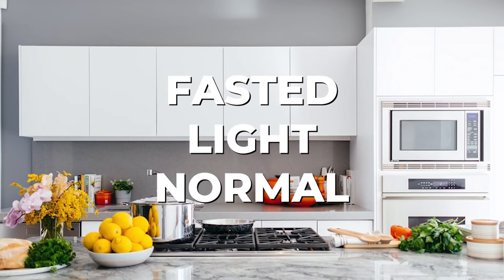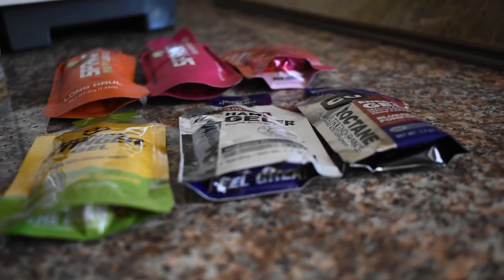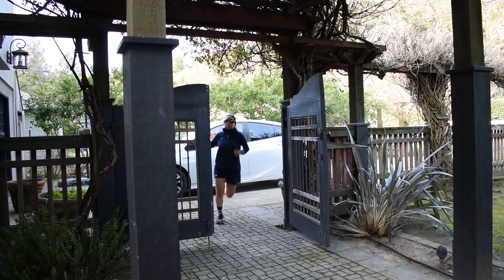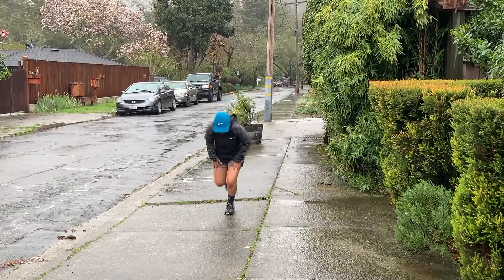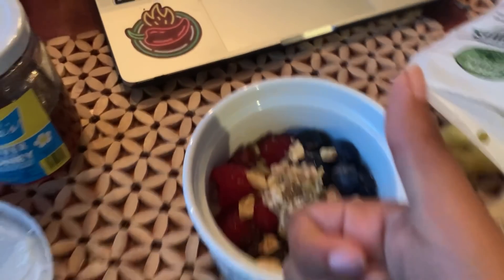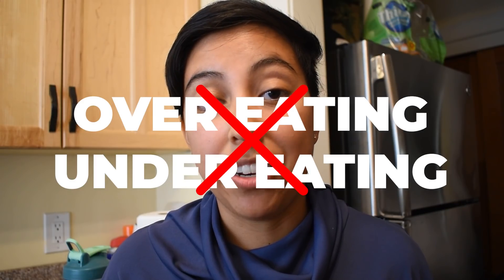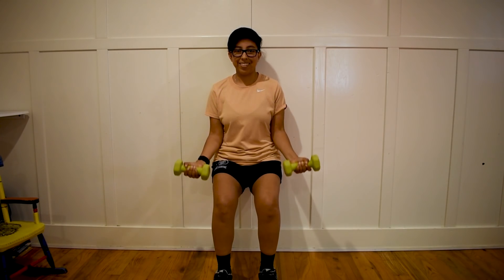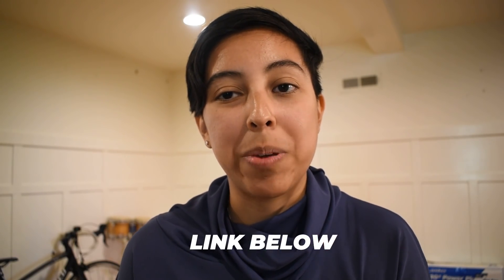Lessons From My First Half Marathon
We have lessons for every race length!

Half marathon training is exciting, but it takes hard work. Alexandra recently ran her first half marathon and learned two key training elements that led to her success. Please tune in to hear how she shifted her training to be more efficient.